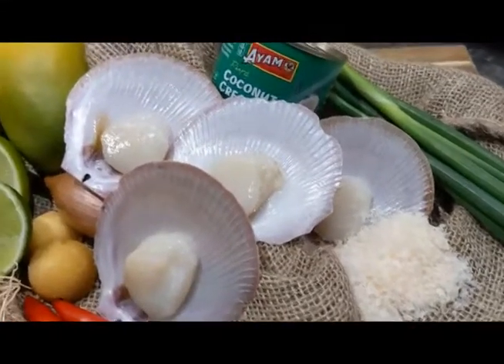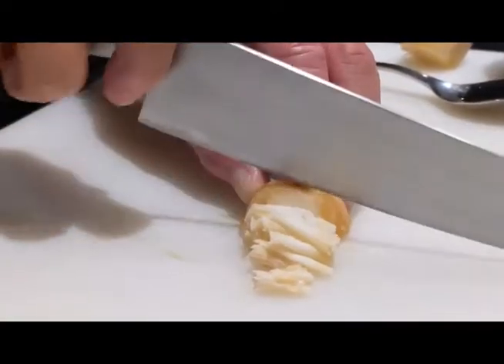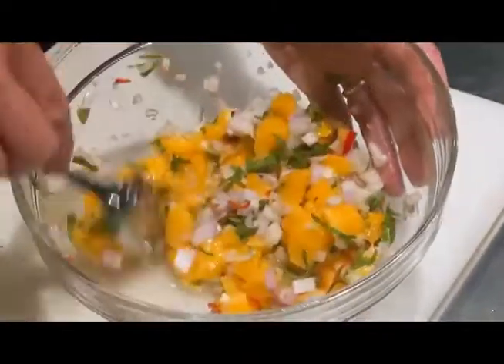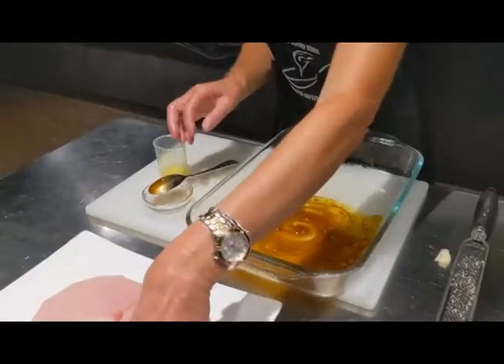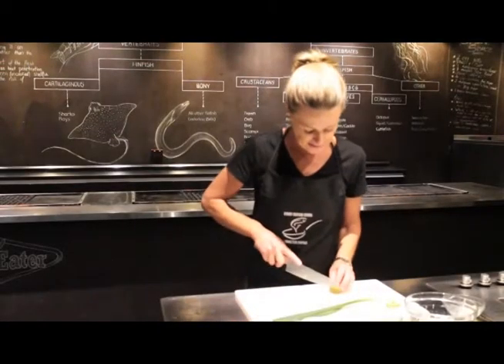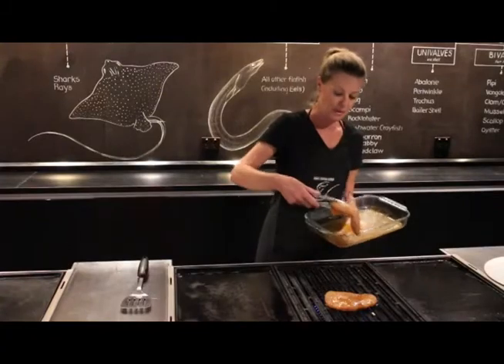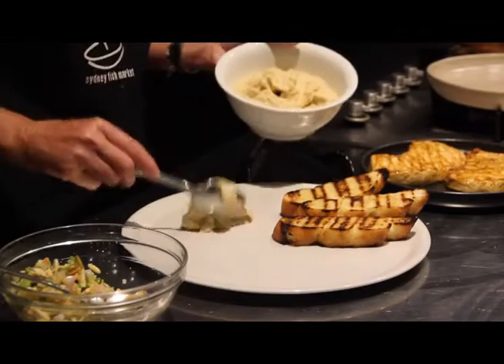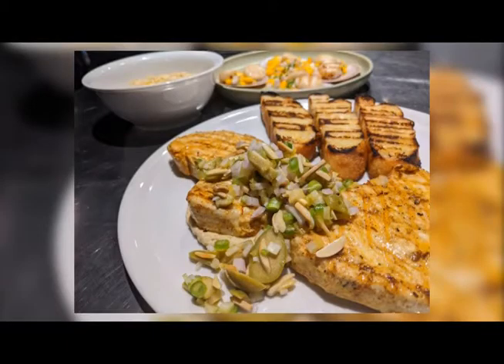SSS@Home Swordfish & Scallop BBQ (trailer)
Simple marinades and salsas take barbecued seafood to an impressive new level. This relaxed barbecue features an entrée of Scallops with Pineapple & Mint Salsa and a main of Spiced Swordfish with Preserved Lemon Salsa & Hummus.